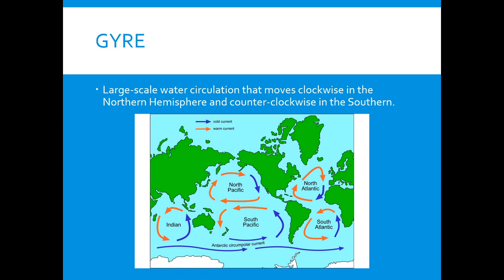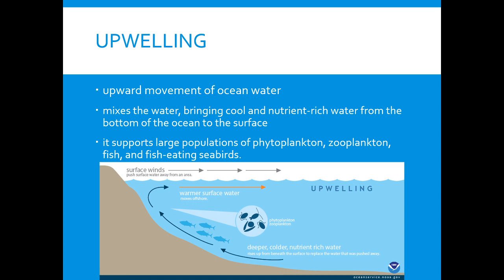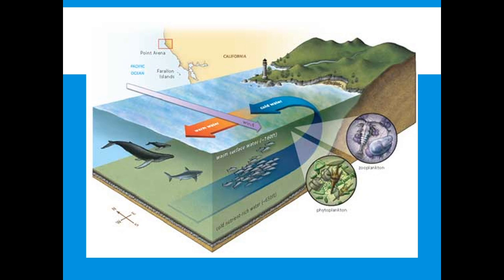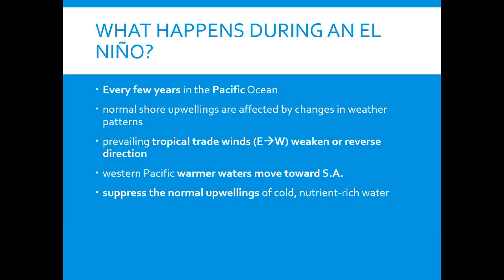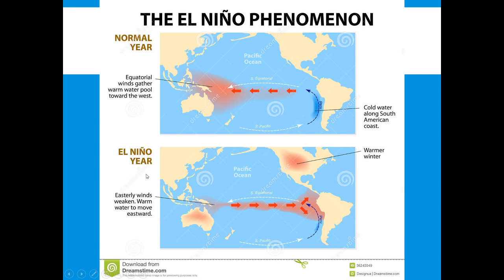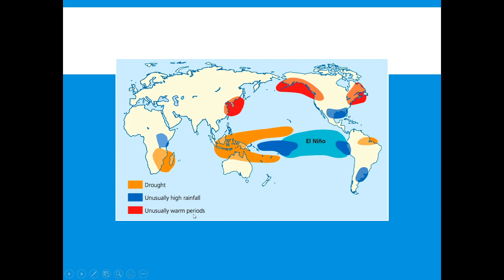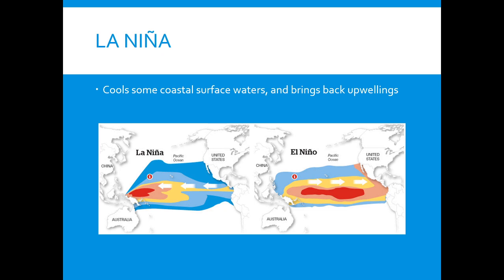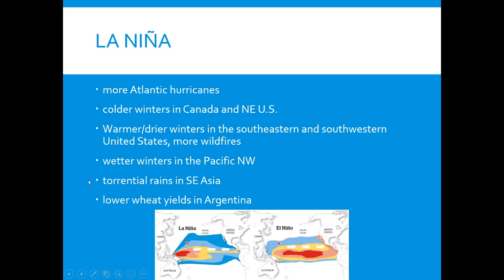APES Unit 4 Lecture Video 9/9